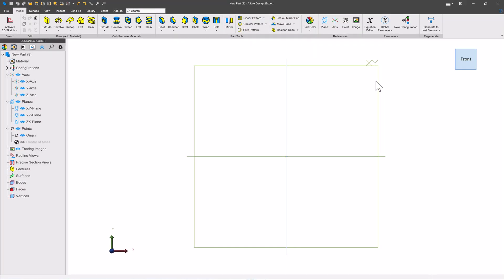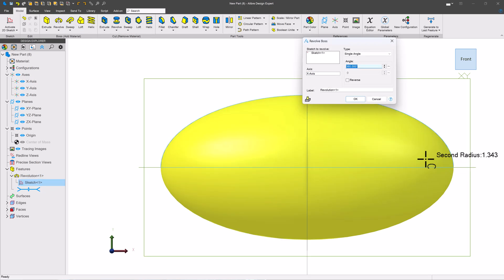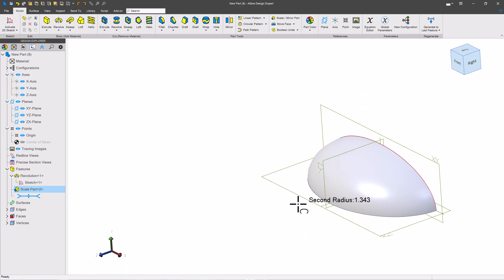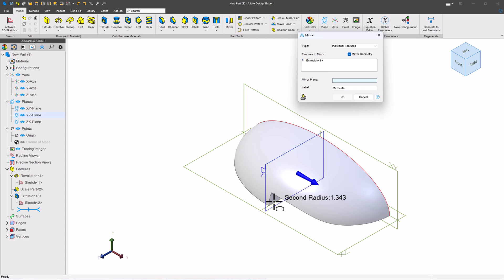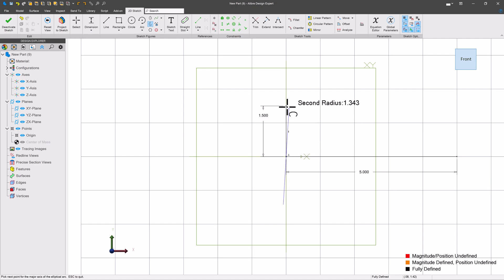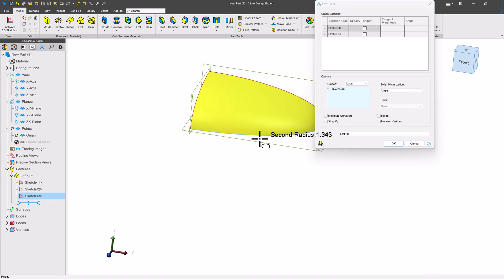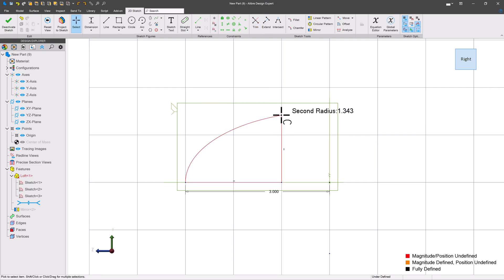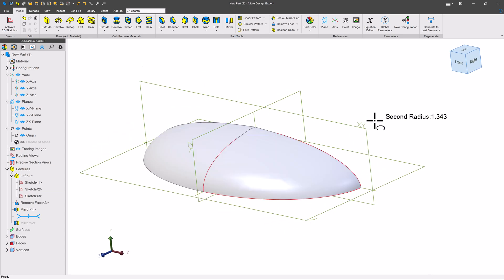Make Composite Curves in Alibre